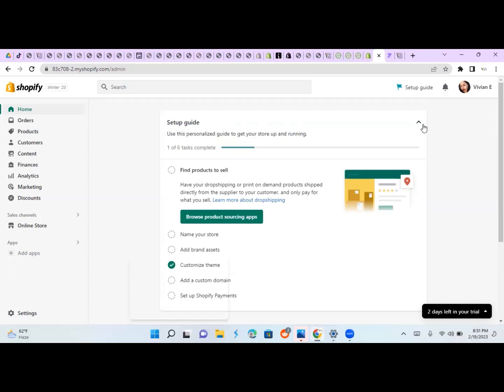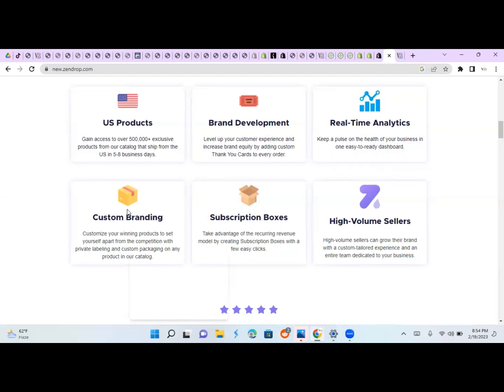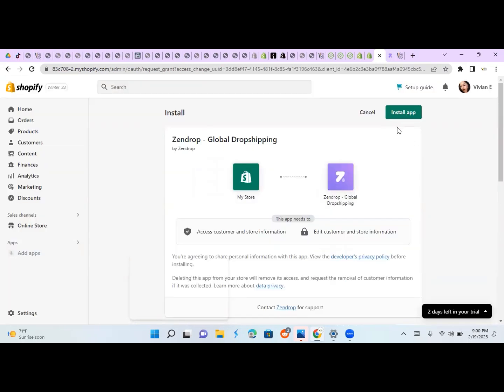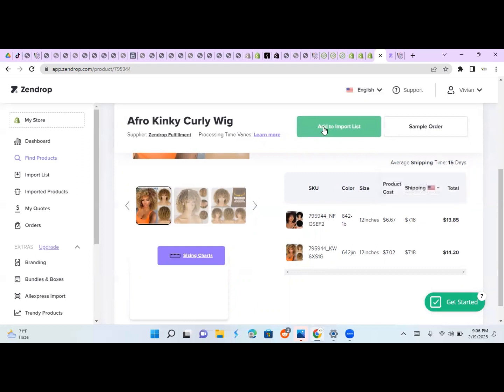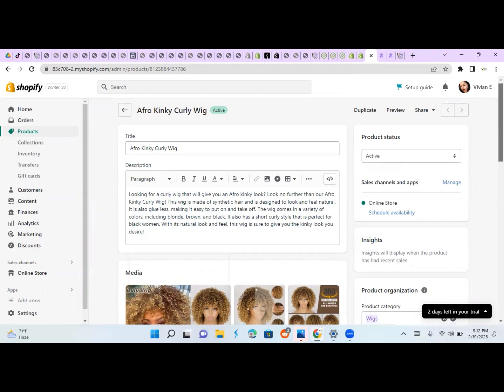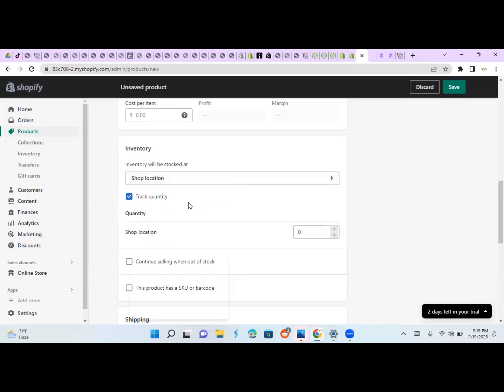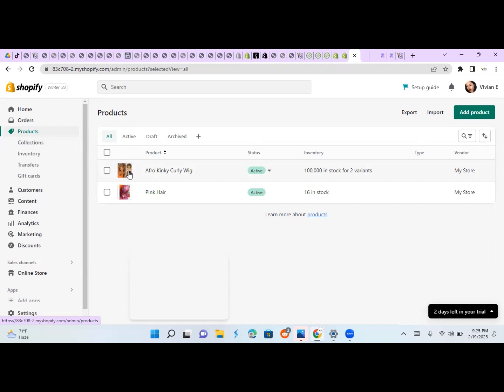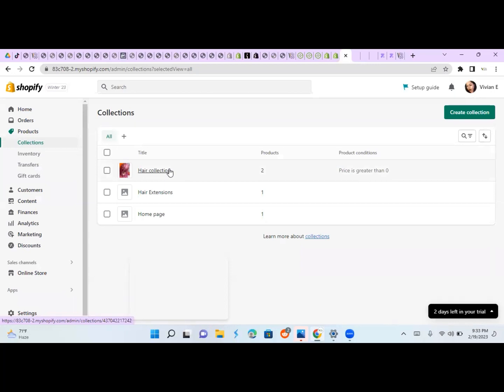How to create Shopify product & Collection page (with Zendrop)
This tutorial shows you how you can create a Shopify product page manually, create a private label dropshipping Shopify product page with Zendrop and create product collection page.

Relevant links;

0:00 intro
0:11 uploading products to your shopify store
1:11 uploading products to Shopify using Zendrop
12:50 add a product to Shopify website manually
18:33 creating a product collection on Shopify
21:22 conclusion